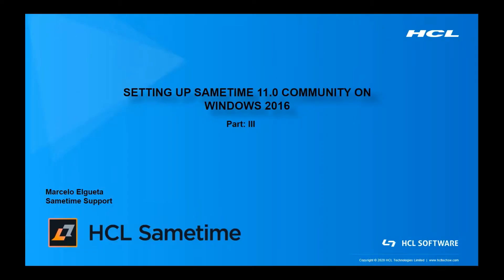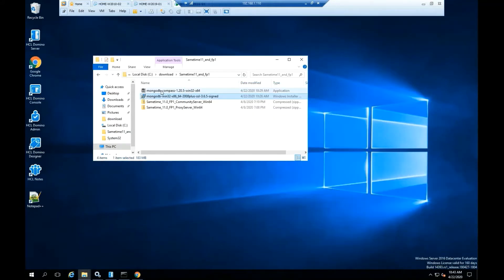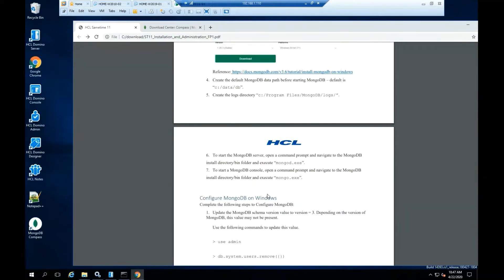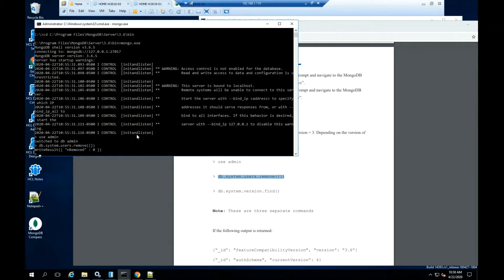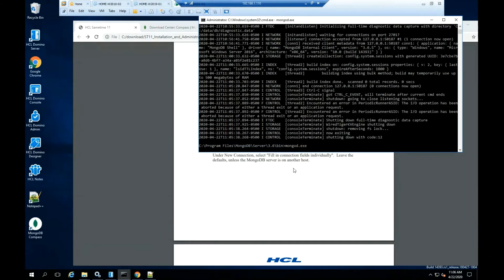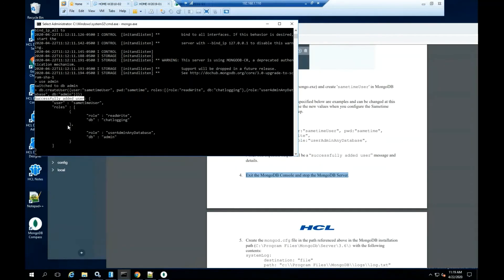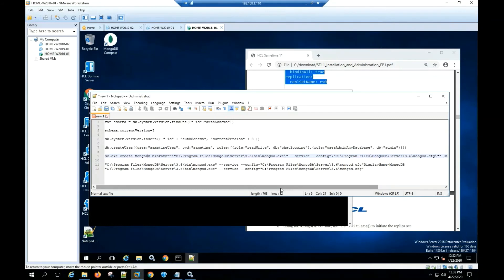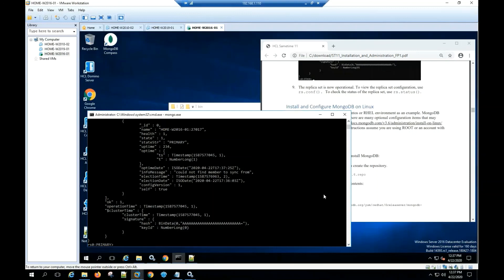Sametime 11 Install on Windows 2016 (Part 3)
This is the third part of a five video series to help you implement a Sametime 11 FP1 Community Server in Windows 2016. This video will help you to set up MongoDB for your Sametime server.